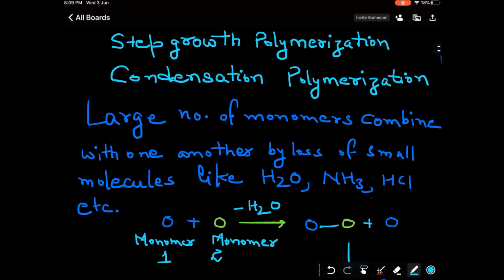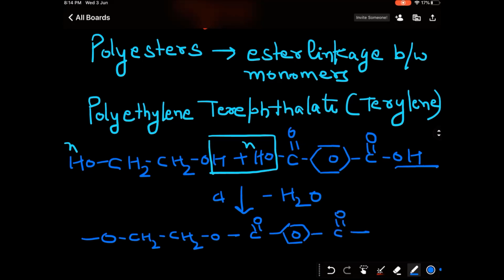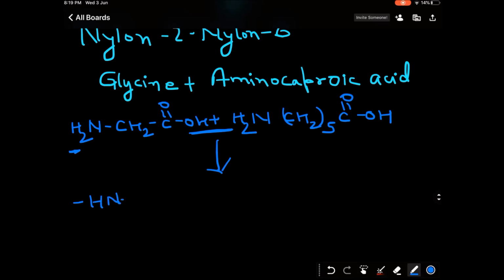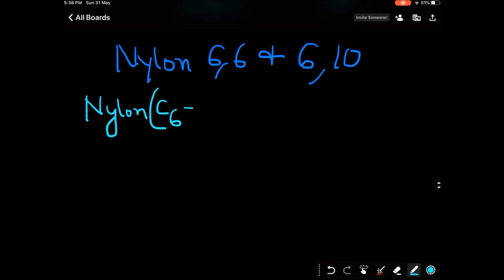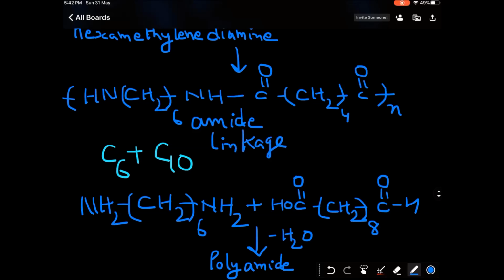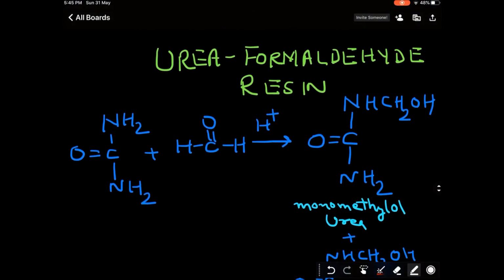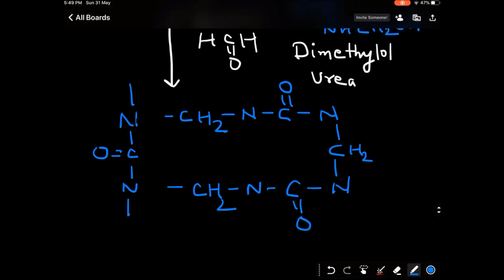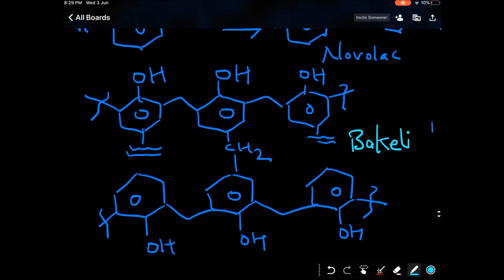STEP GROWTH POLYMERS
BSc III, Organic Chemistry, Polymers
CONDENSATION POLYMERS, UREA FORMALDEHYDE RESIN,
BAKELITE are DISCUSSED